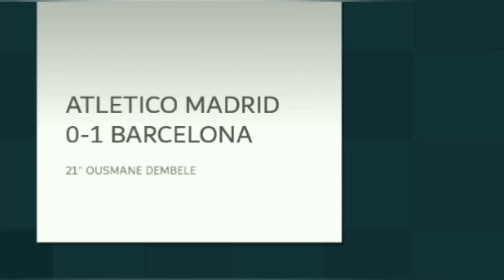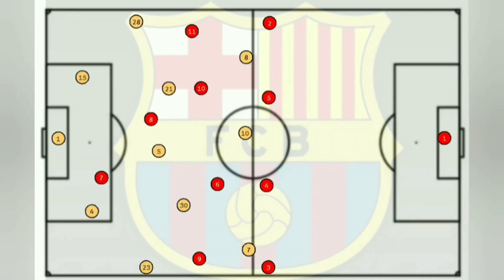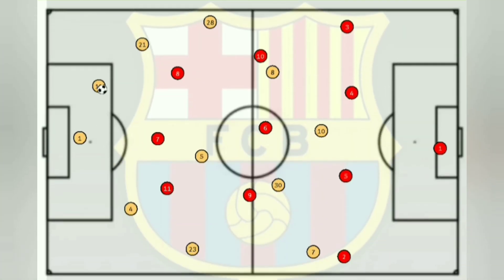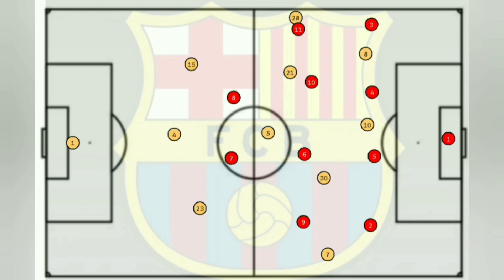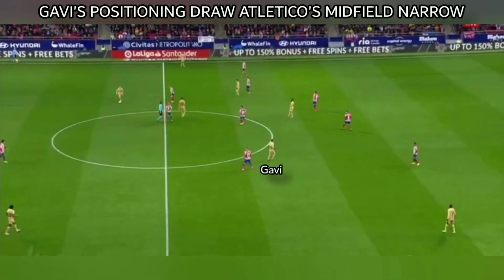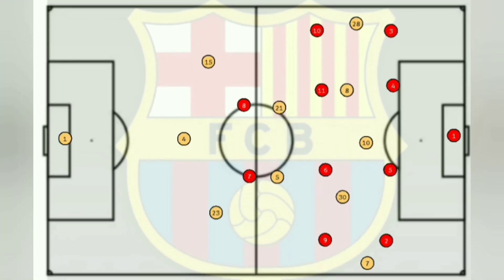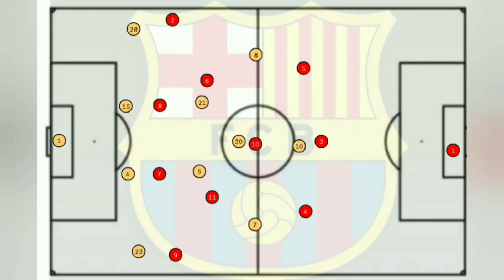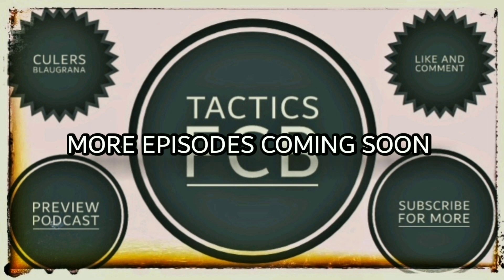Atletico Madrid 0-1 Barcelona [[ Tactical Analysis ]] Tactical Battle At Its Best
We take a look at the chaos at the Metropolitano. Suprised that Barcelona didn't concede any goal. As we continue our form on top of the league in a must win game.

We came out on top. Enjoy.